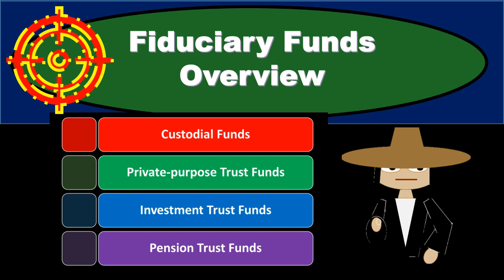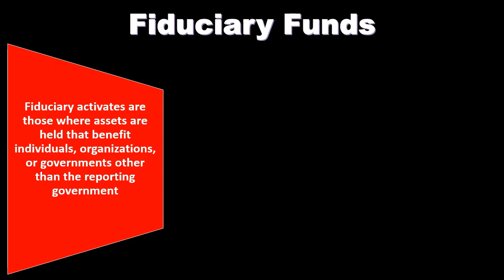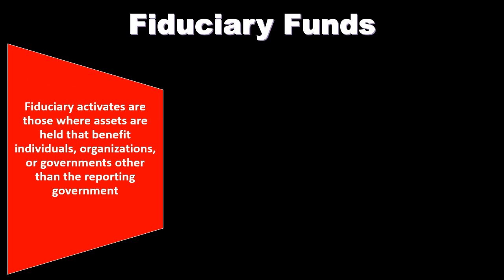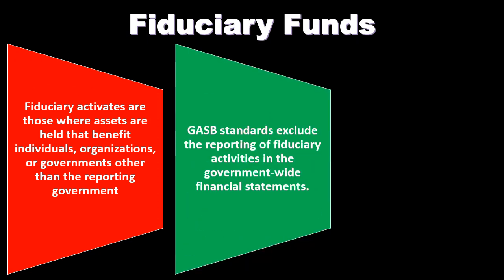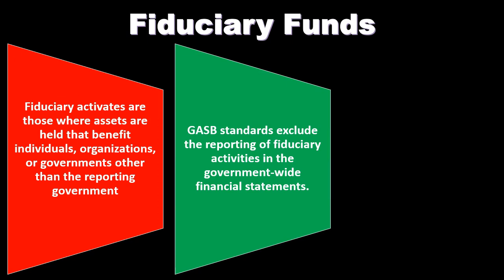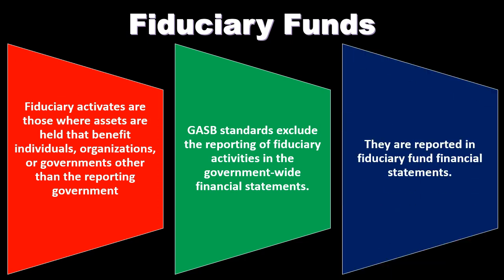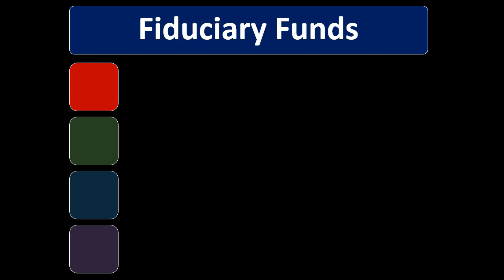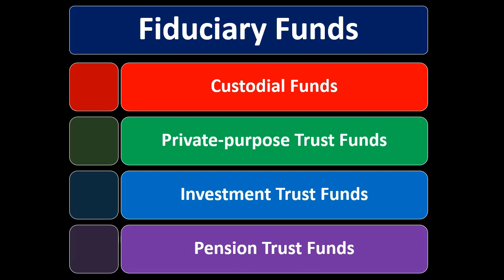Fiduciary Funds Overview - Governmental Accounting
accountinginstruction.info